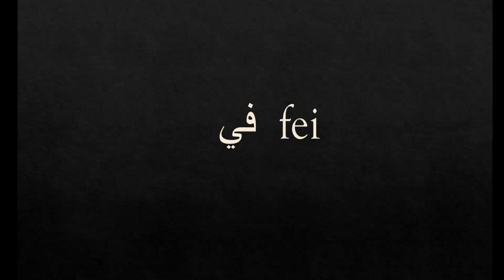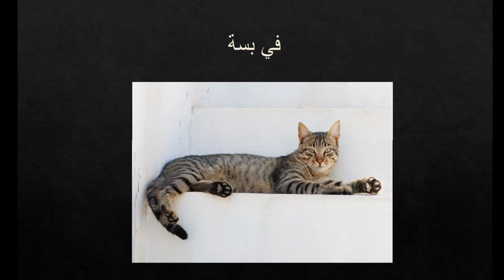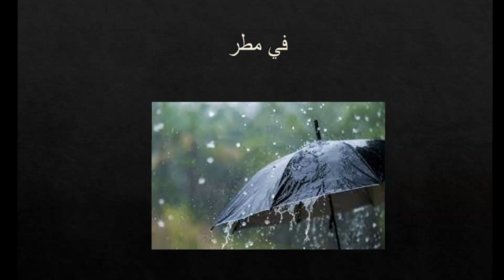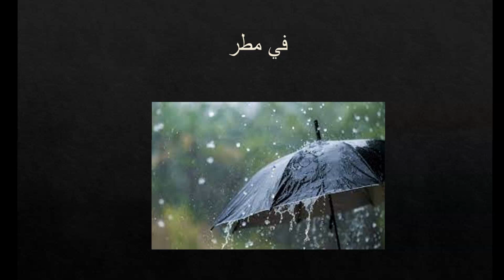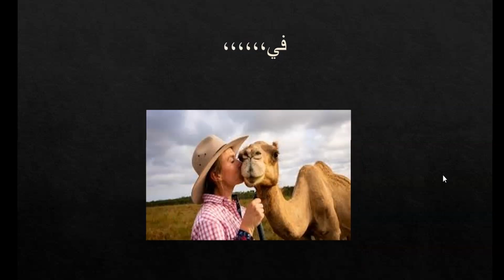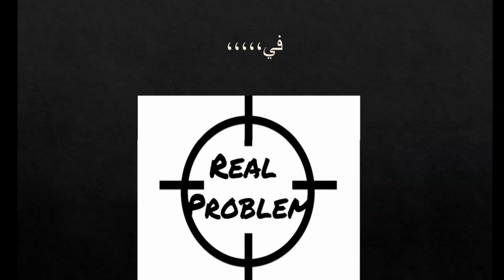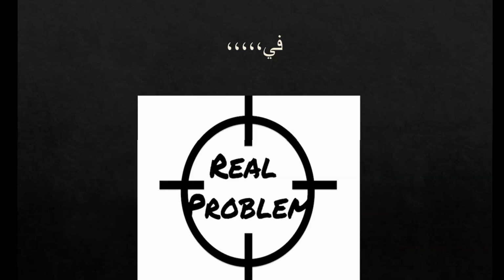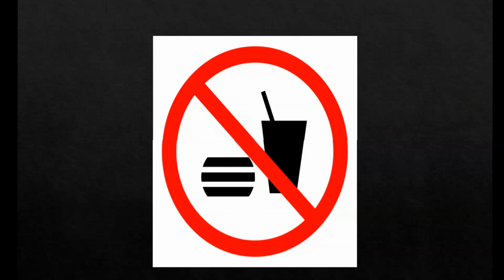LEARN HOW TO SAY "There is/There are " İN LEVANTİNE DİALECT PALESTİNİAN JORDANİAN DİALECT 🇵🇸🇯🇴arabi